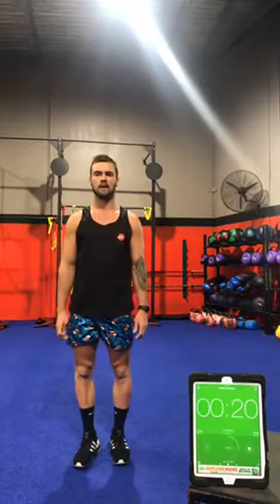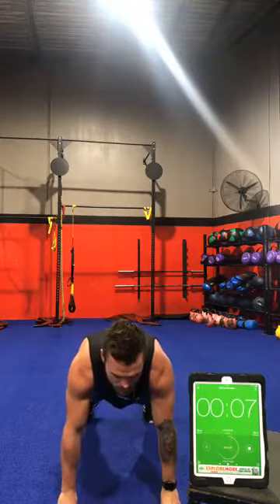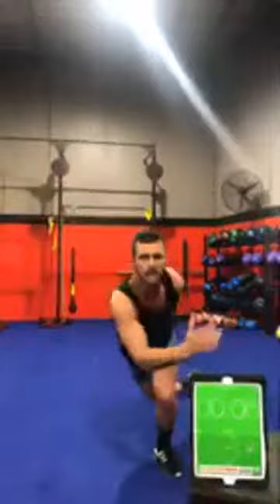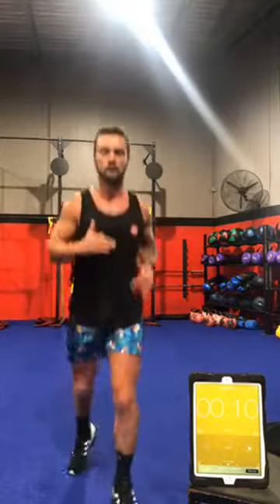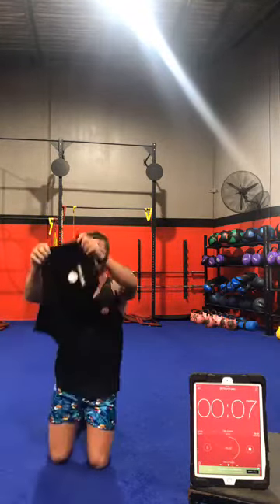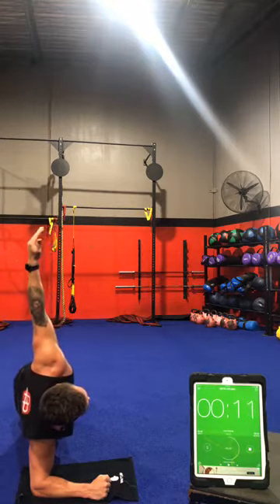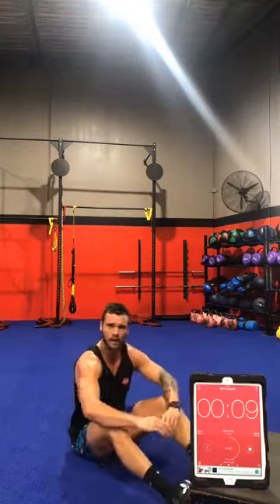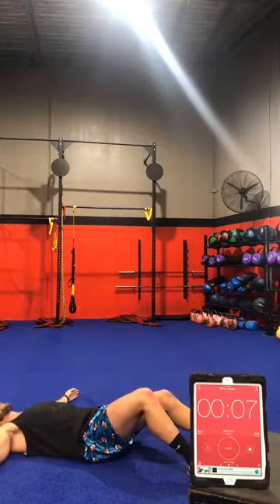PPTC ONLINE TRAINING PROGRAM #3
⏰ 20 on 10 off x4
⏰ 20 on 10 of x2
*Complete 1 round of the 4 sets then straight away complete 1 round of 2 sets
Squat hold
High knee x10 / sprawl x1
Skier
Rest
Jumping lunge x4 / shuffle x4
Foot taps
Side plank
Rest
Frog squat
In and out push up
Alternating hand clap // v-sit position
Equipment: towel ✔️ & a mat if you have one
Focus: HIIT, full body, intense 🔥
Ohhh and why the toucan? You’ll see 🤣